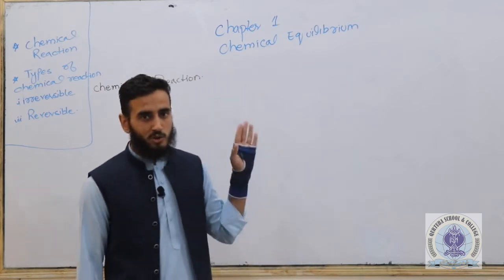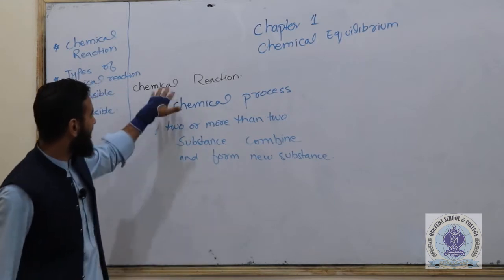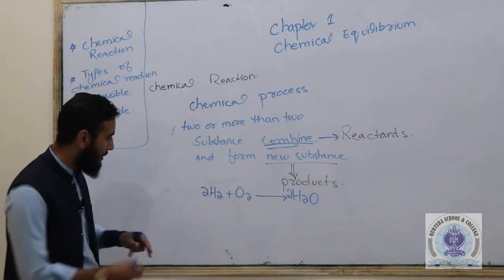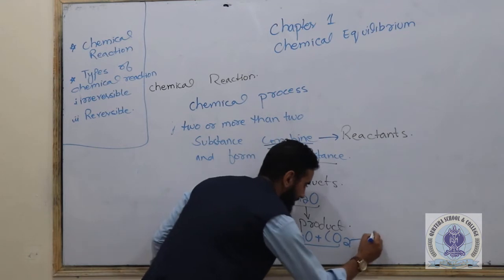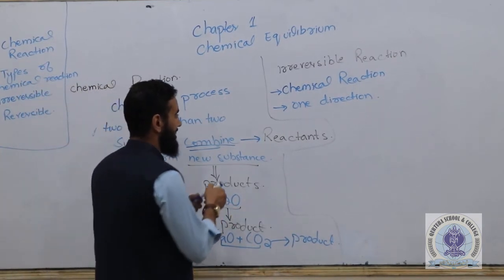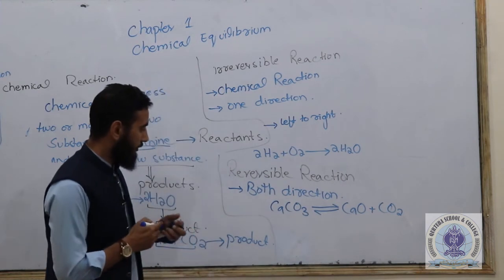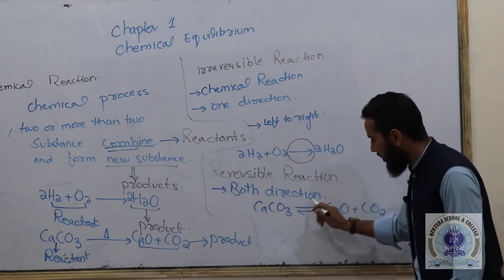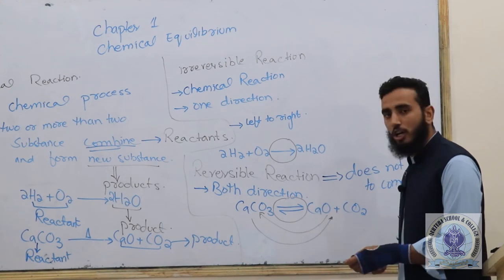10th Chemistry Lecture 1